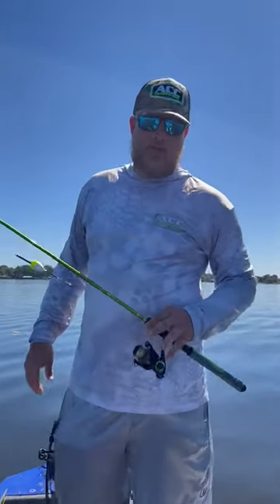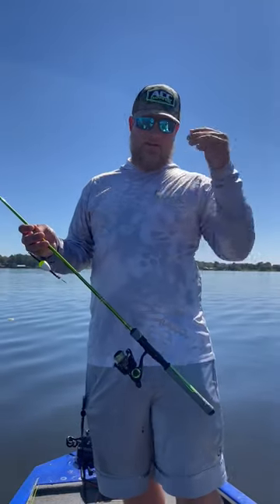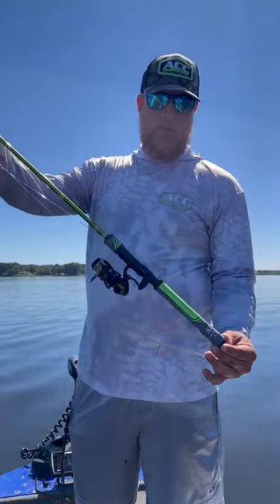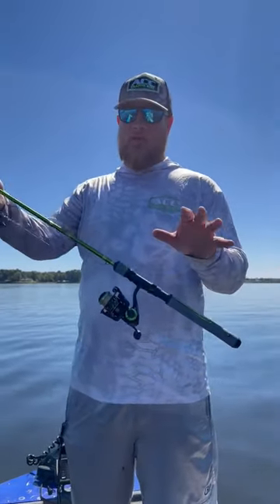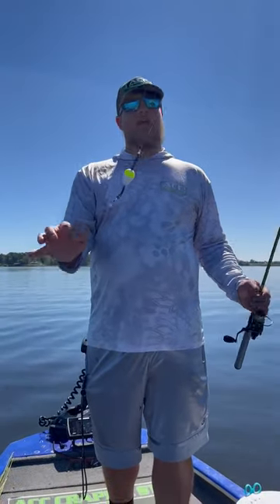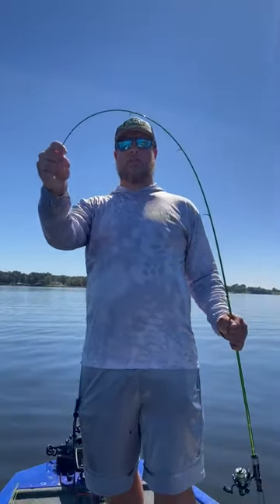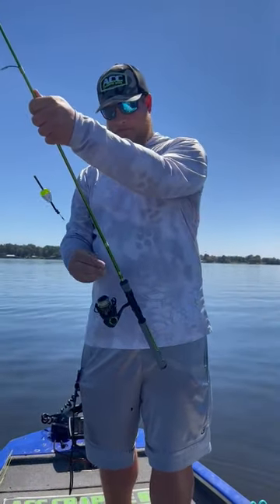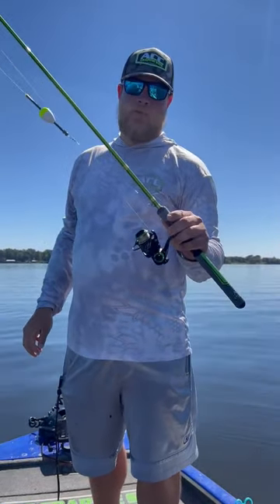NEW Crappie Rod from ACC Crappie Stix!